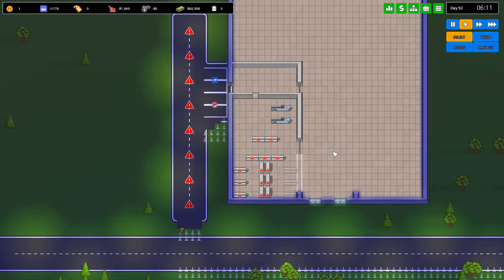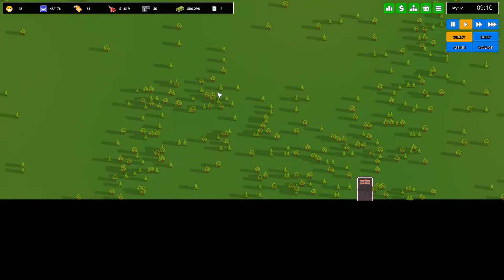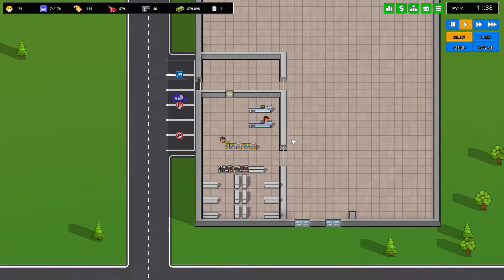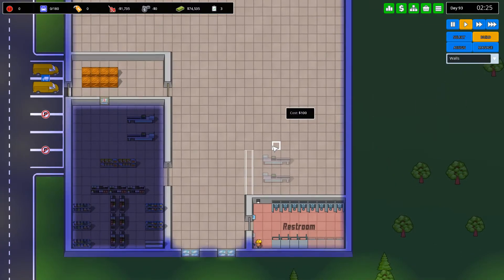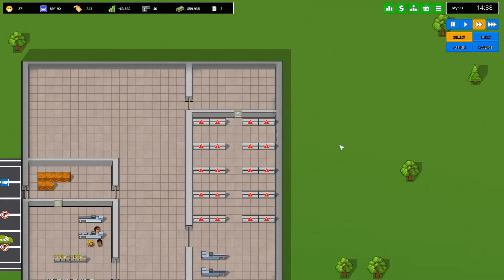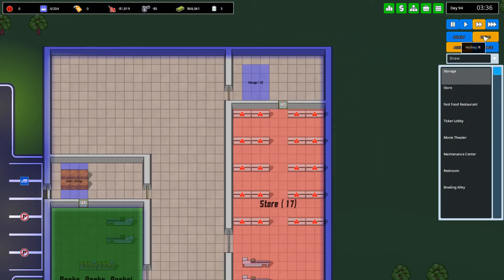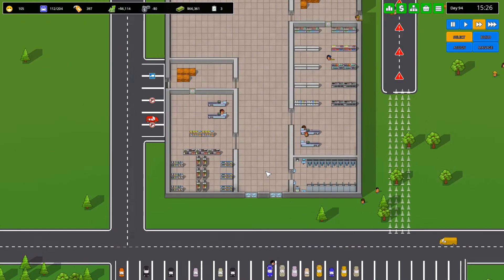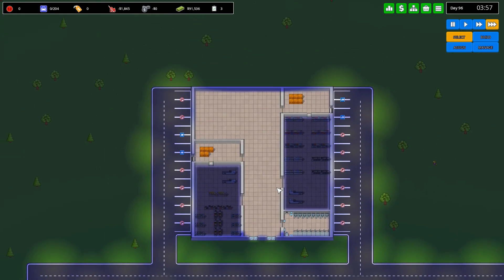Another Brick In The Mall :: #14 - Home Goods Store!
We finish up "Books, Books, Books!" before building a manning a home goods store!